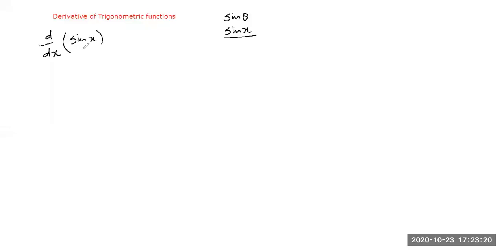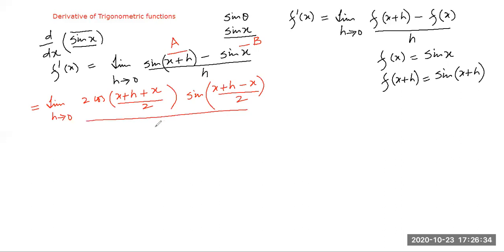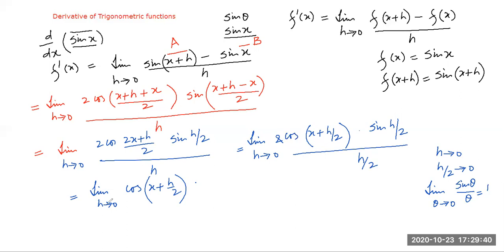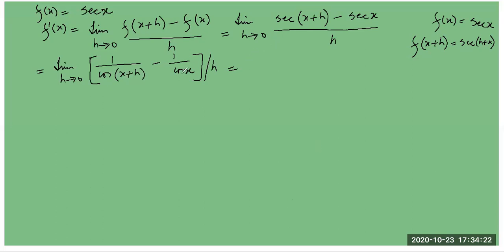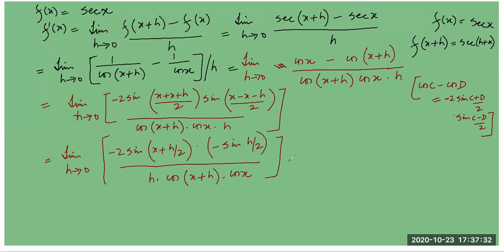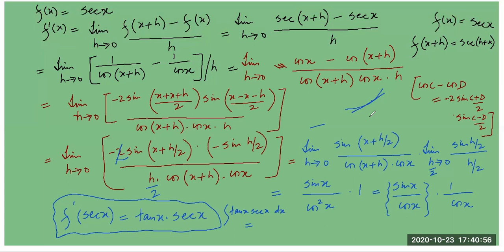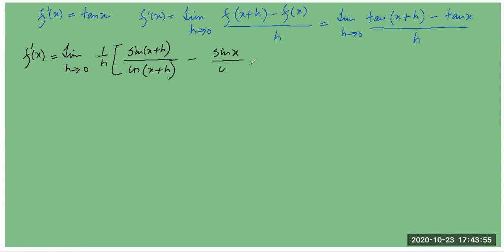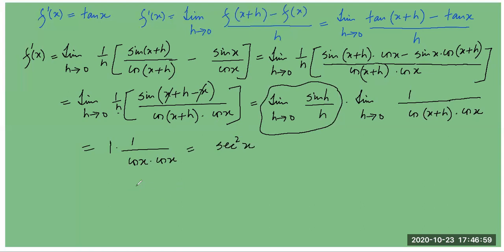Derivative of sinx secx and tanx using first principle